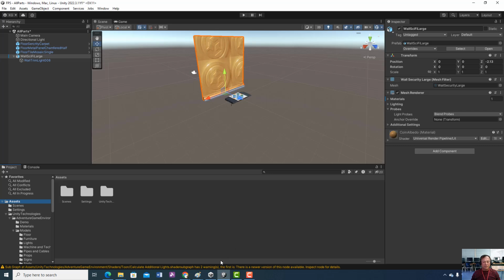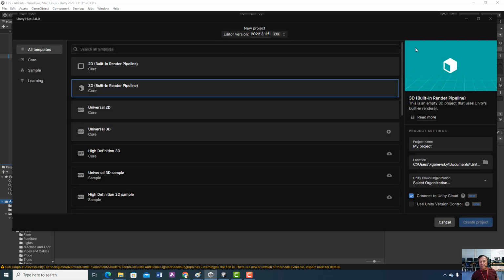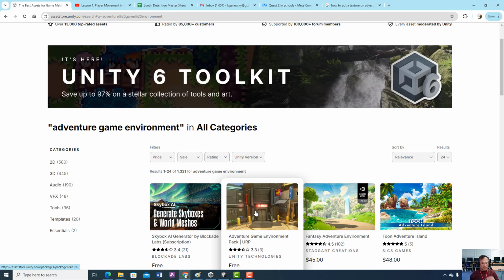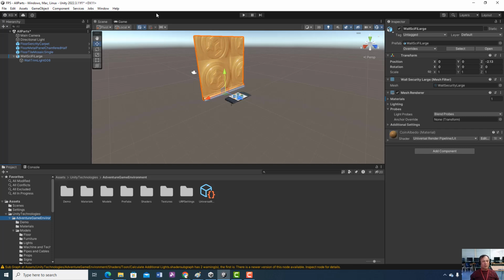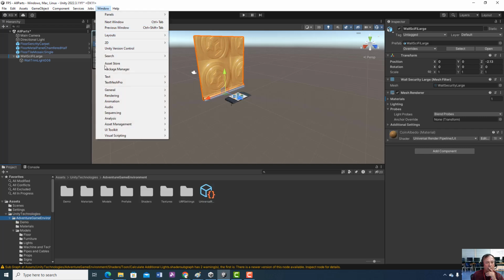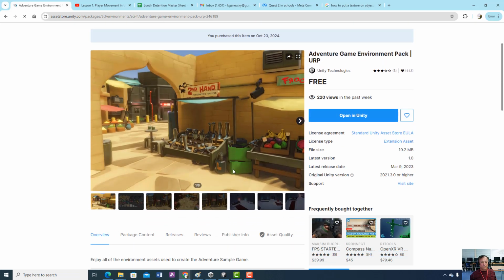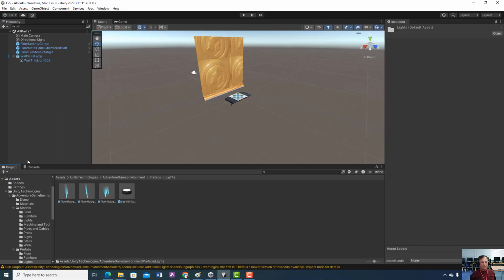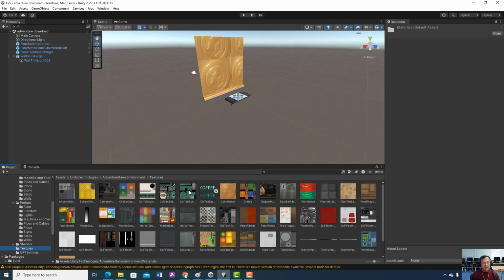FPS Unity Lesson 1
How to build a First Person Shooter game in Unity